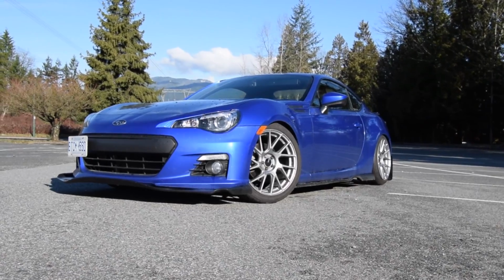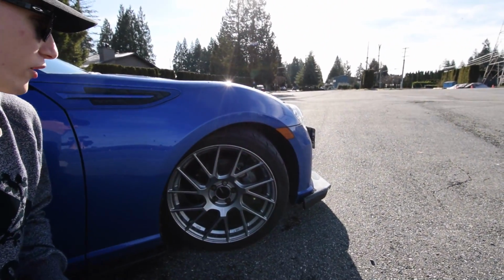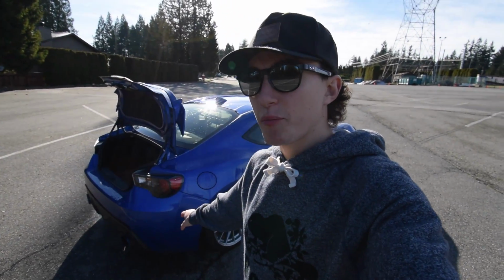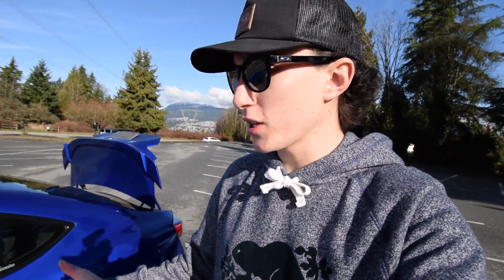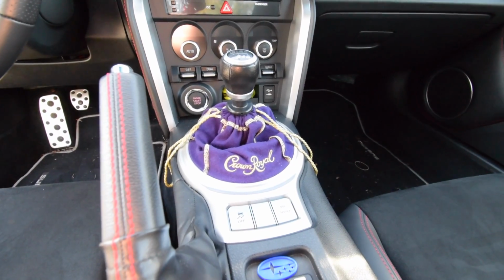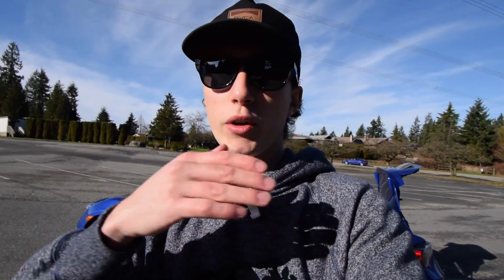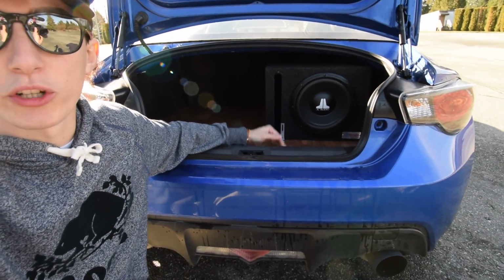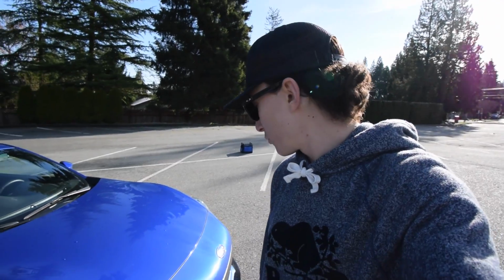Modded BRZ Walkaround !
Follow me for Automotive related content such as installs, reviews, how to videos and more! As well as the regular travel video as I ExploreBC with Courtney, and any other exciting adventure we may go on!

- that is ZERO-C-9